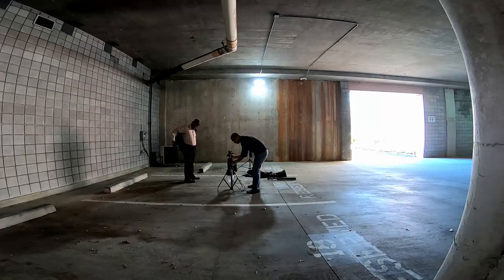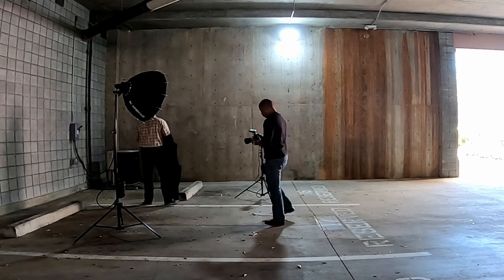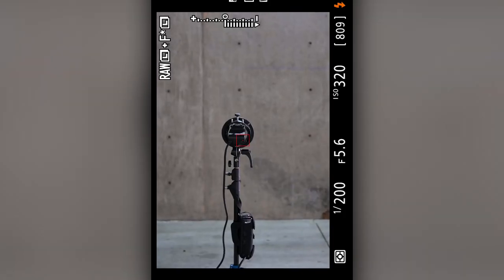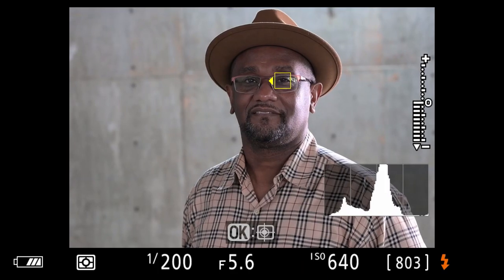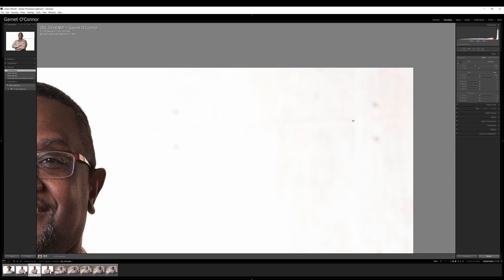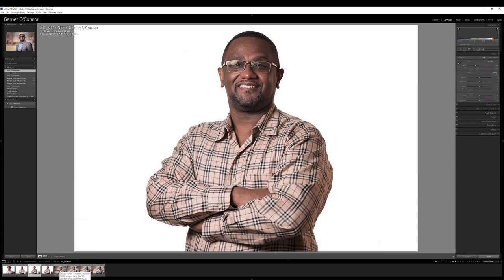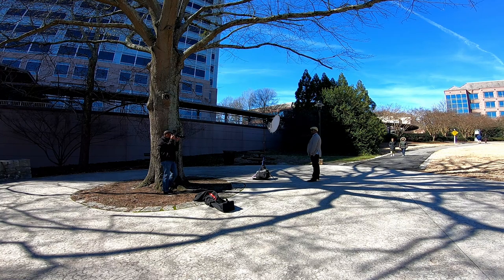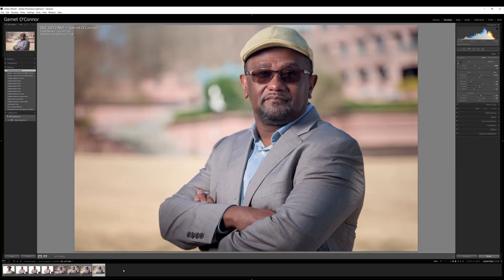Parking Deck Studio with the Z6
In this shoot, I used the Nikon Z6 and two AD200's to create a studio in a parking deck.

Gear Used:
Godox S2 Bracket
Godox AD200
Godox AD200 Extension Head
Nikon 85mm f1.8 S
Nikon 70-200mm f/2.8